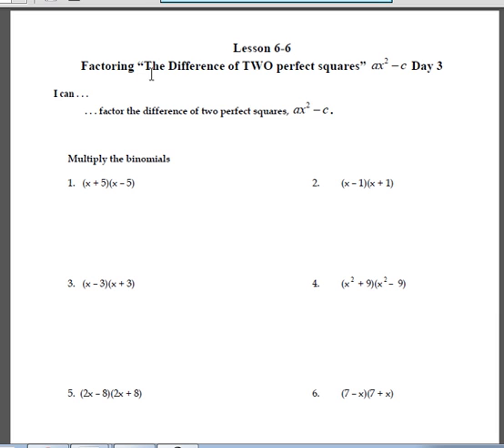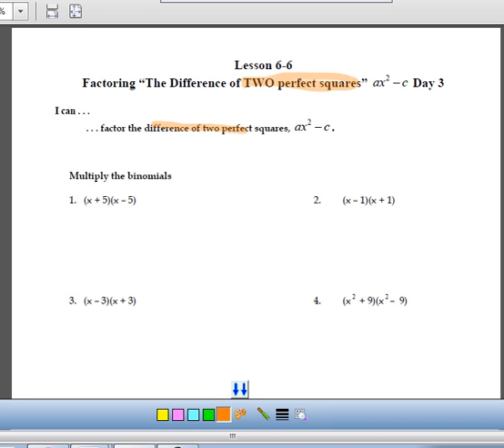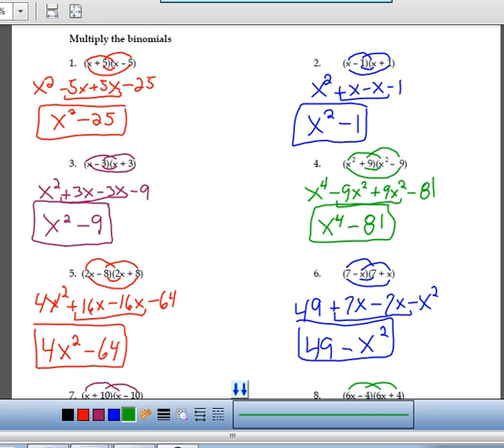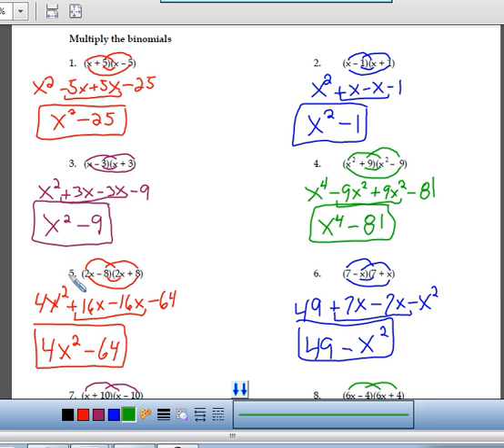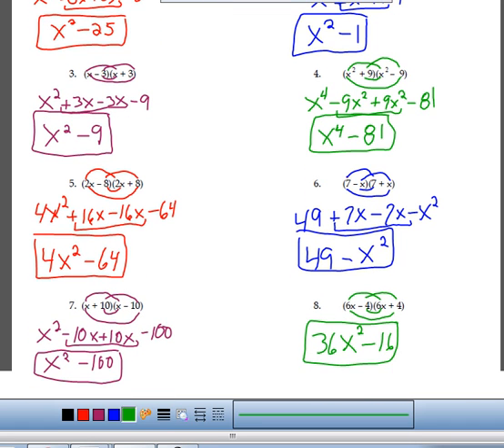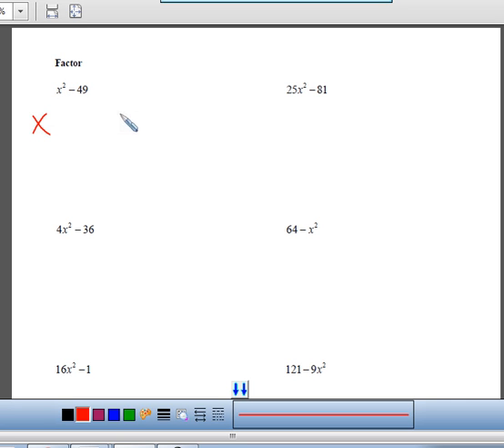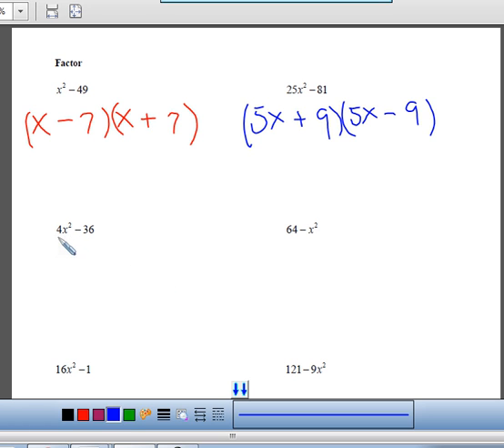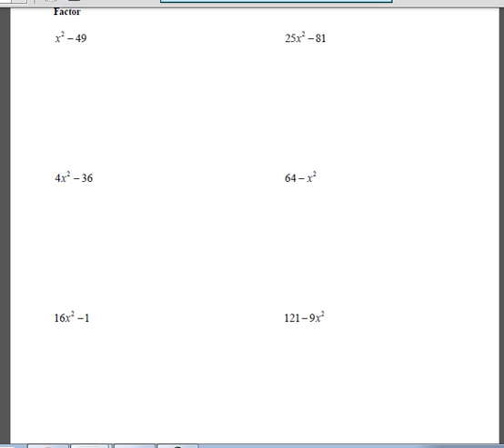al lesson 6 6